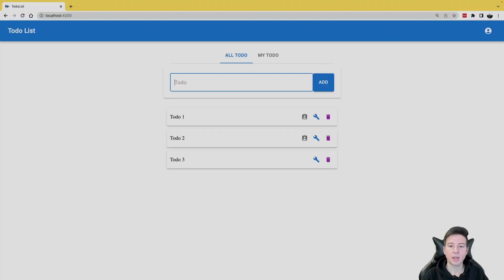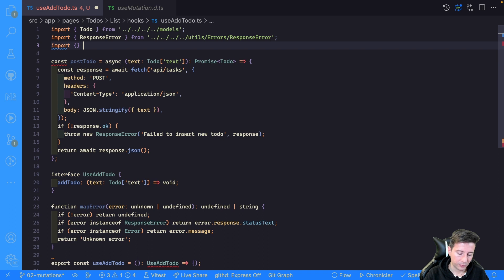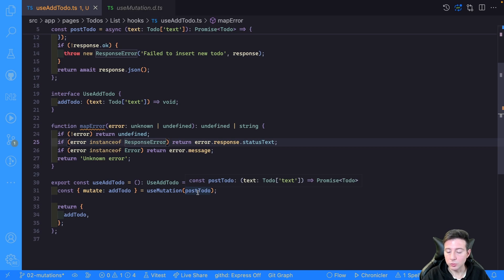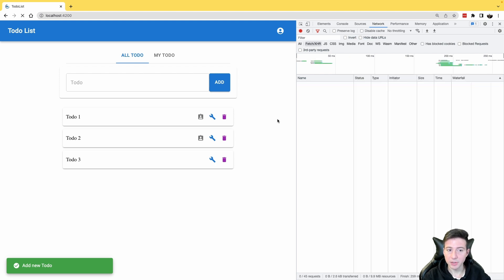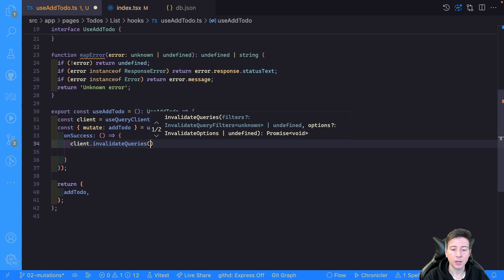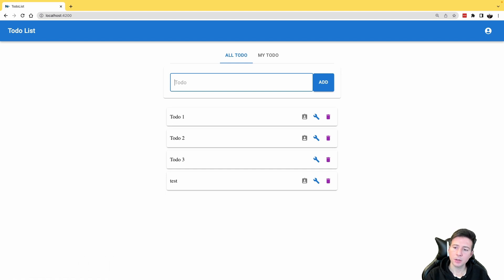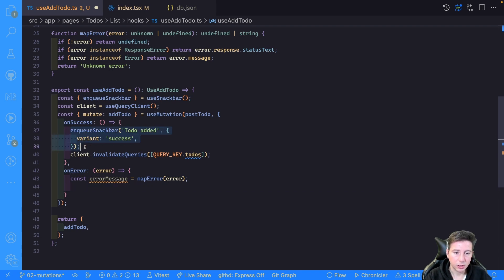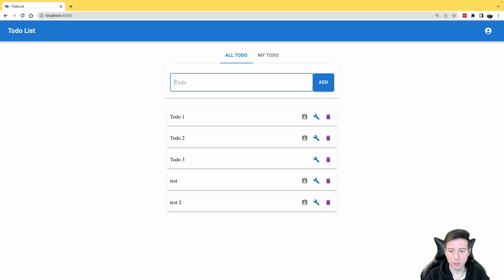React Query - useMutation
In this video, you can find an explanation of how useMutation hook works in reactQuery. You'll get an introduction to it and learn how to use it in your react applications.

You can find the source code to code with me